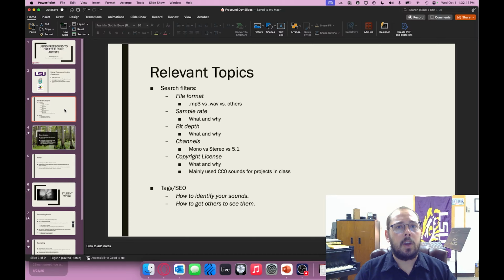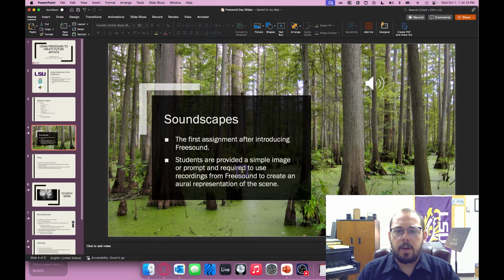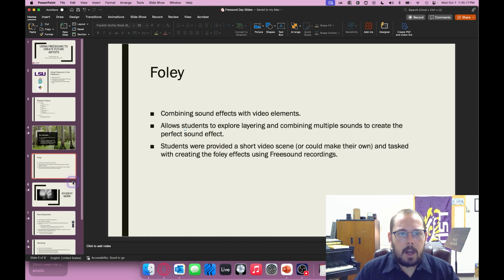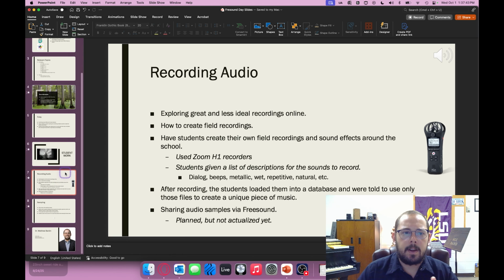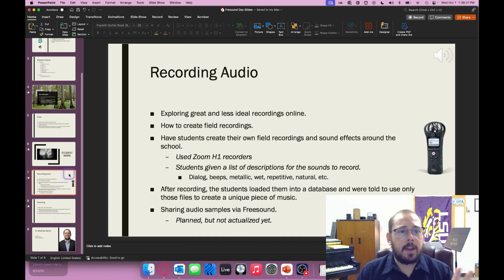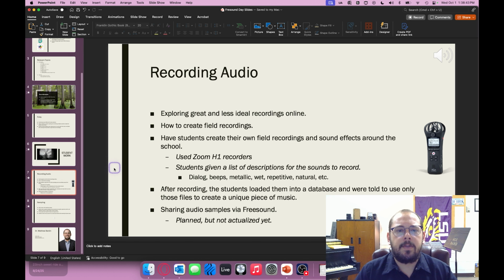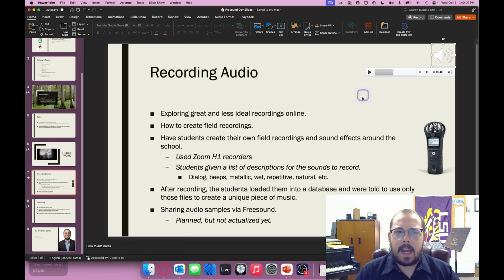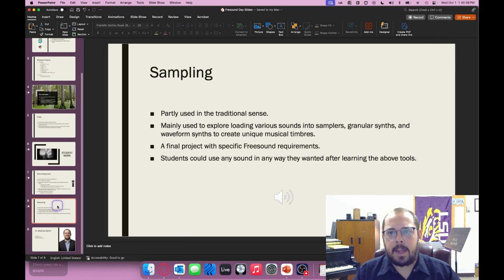Creating Future Artists with Freesound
This is the pre-recorded version of my Presentation for the 2025 Freesound Day. In it I discuss how I have utilized Freesound in the classroom as both a starting point and general resource for students to be able to create their own music.